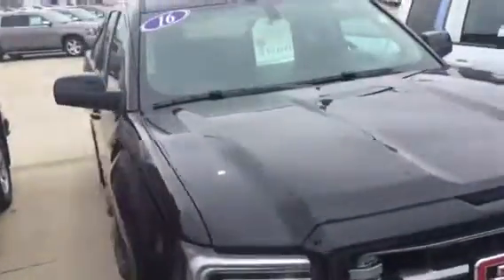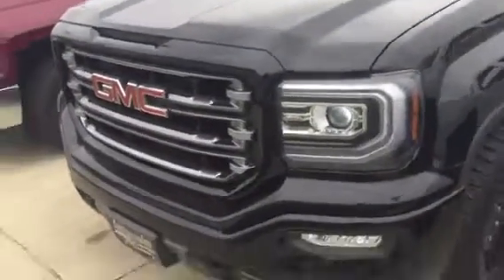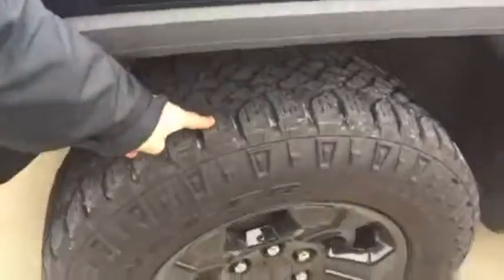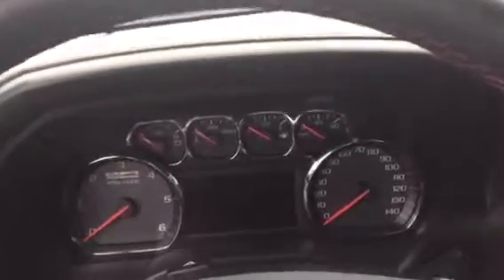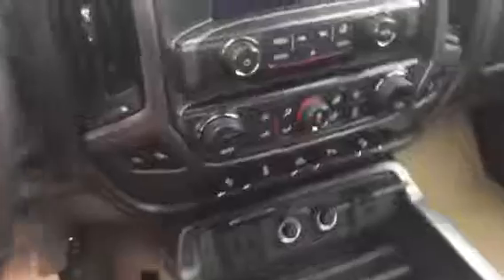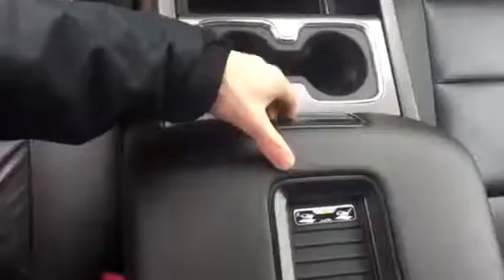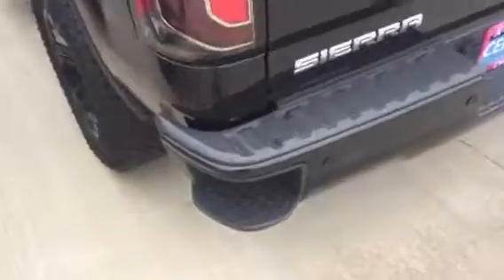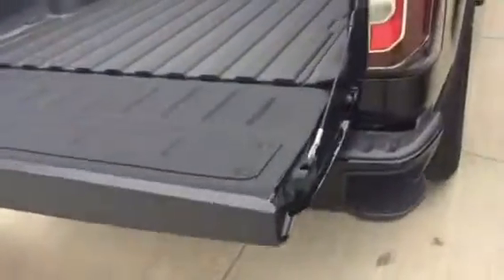16 Sierra walk around for jimmy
Thanks again !